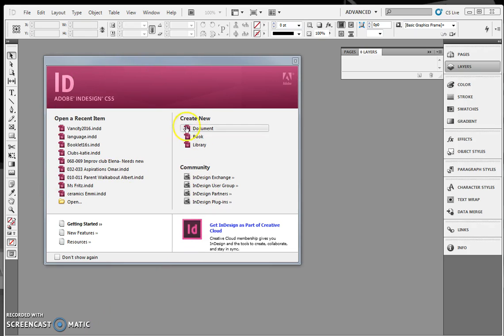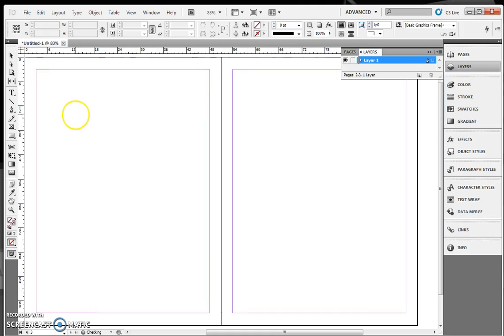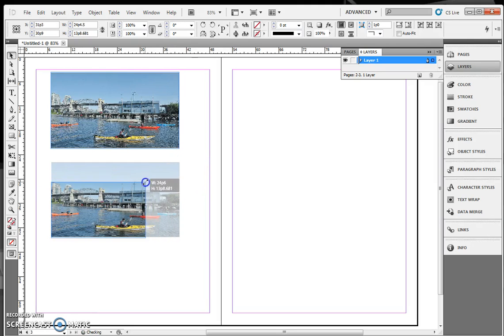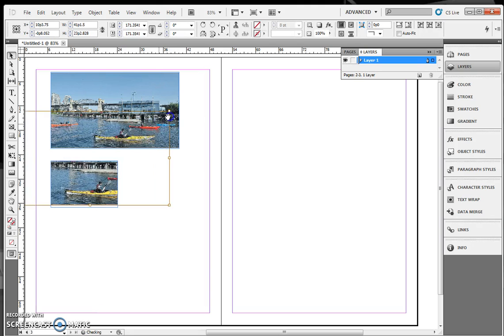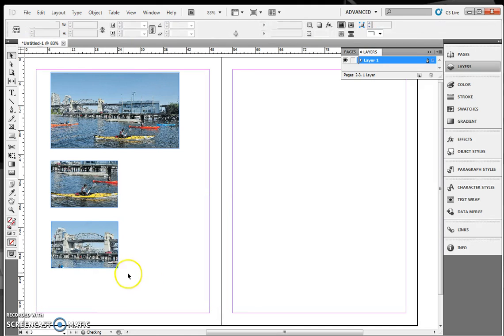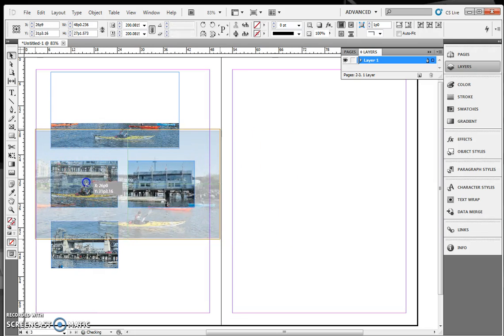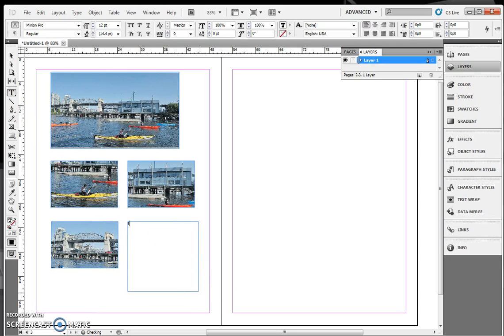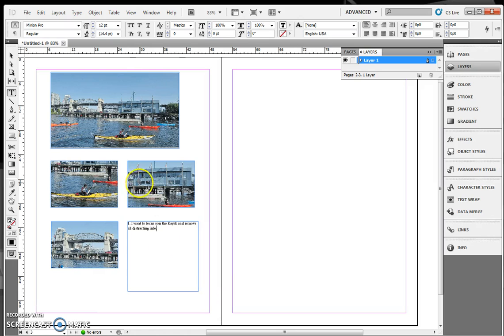Cropping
Indesign Demo